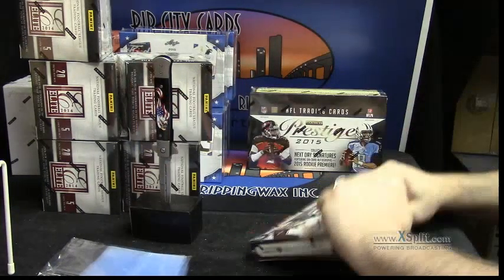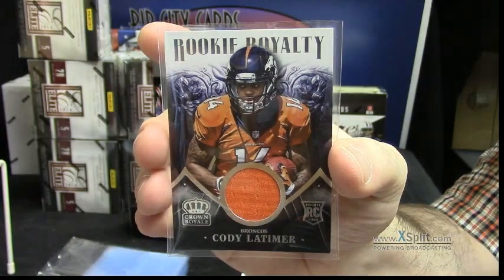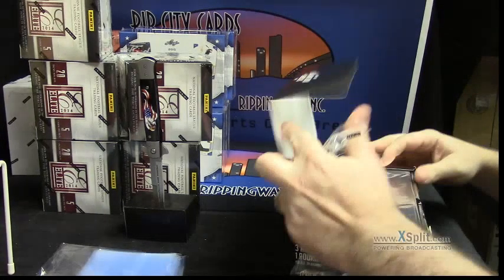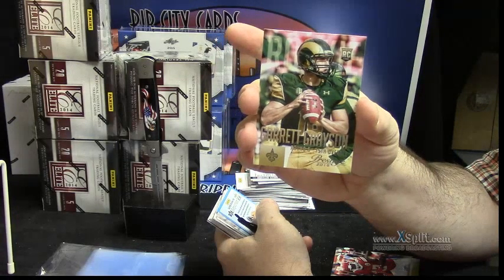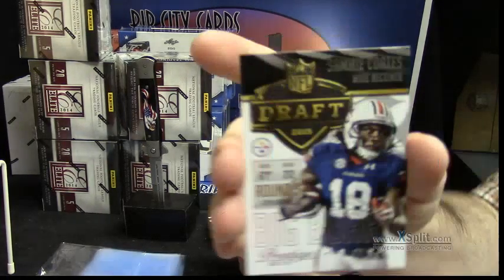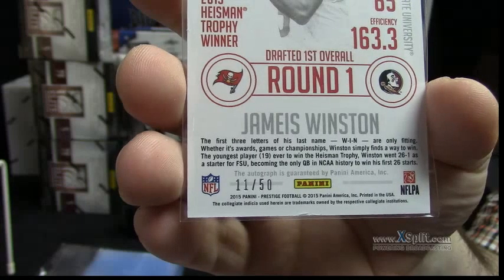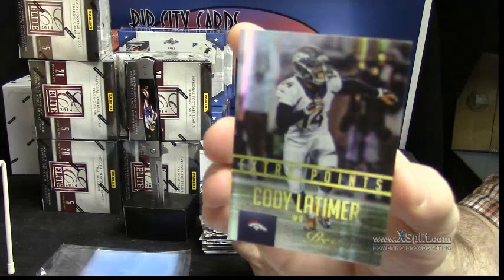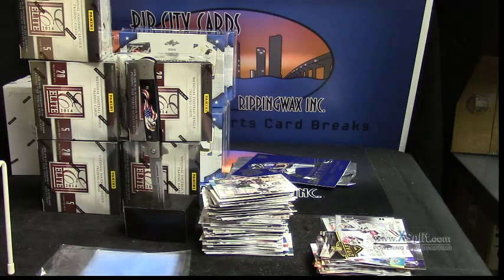2014 Crown, 2015 Prestige Personal